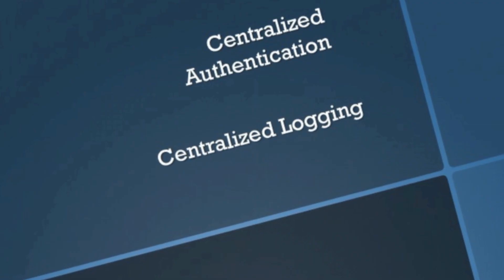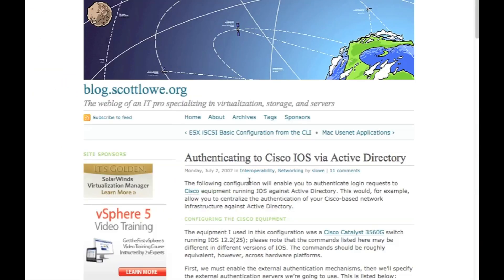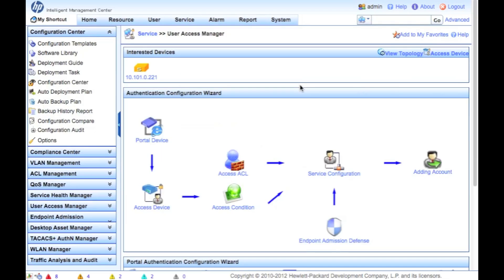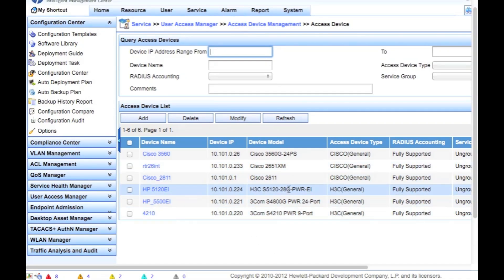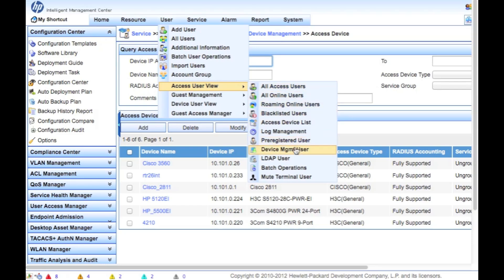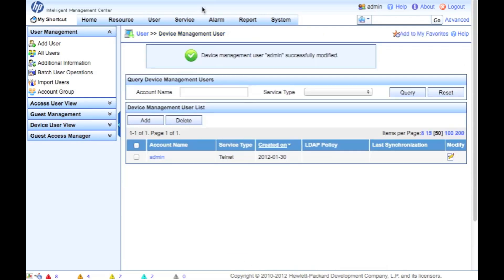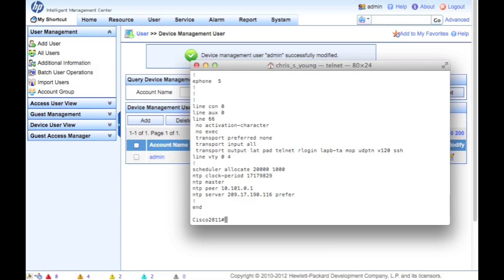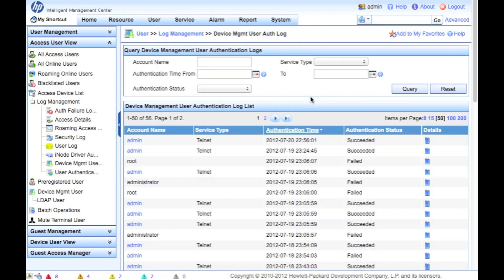HP IMC UAM Centralized Authentication with Cisco Router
How to setup IMC User Access Management module with a Cisco Router